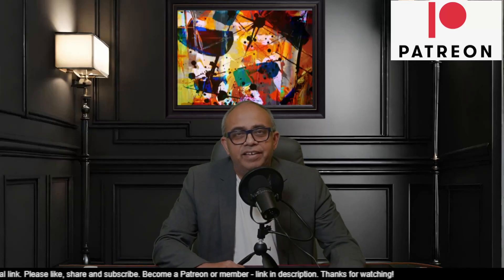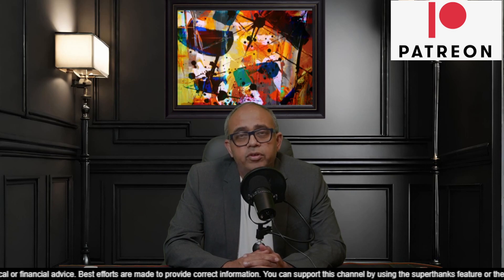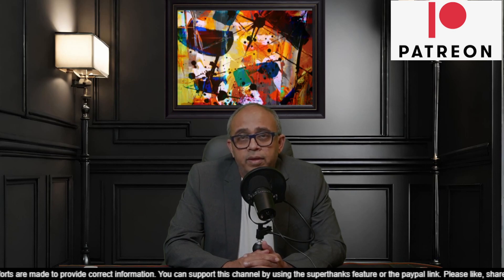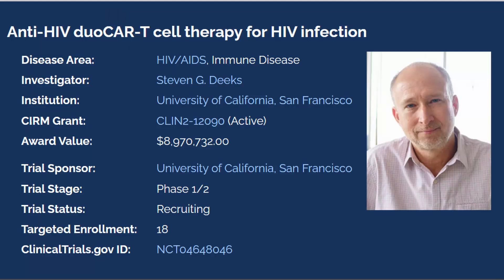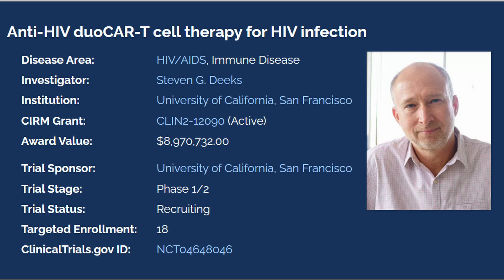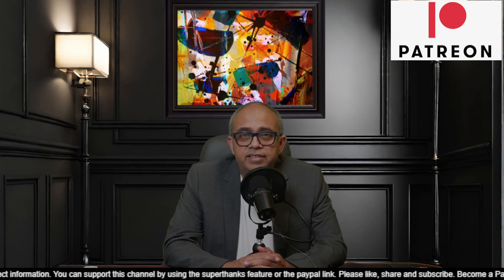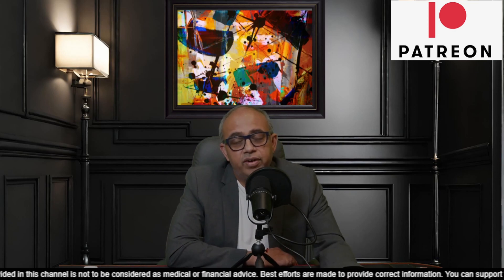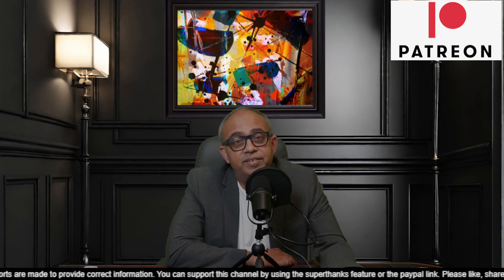Dual CAR-T therapy for HIV- results of phase II study.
In this video,  I talk about a university study of a dual CAR-T therapy for HIV that completed phase 2 with 40 patients and did not fail. However, the results were not sufficient to declare it a total success. Some more work is needed.